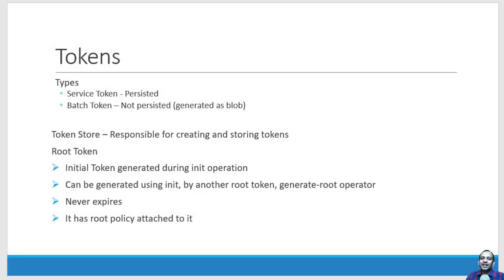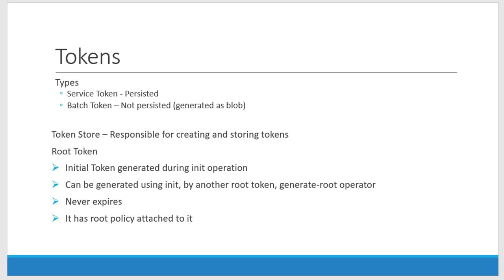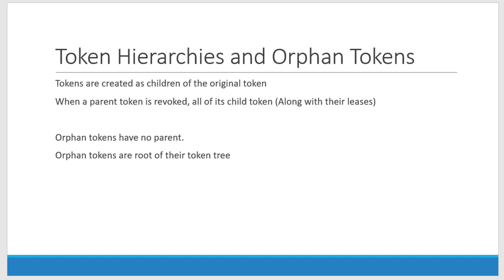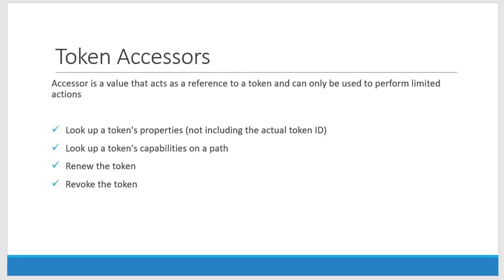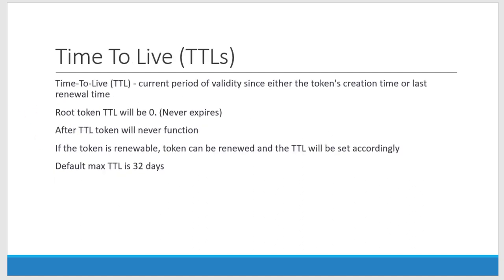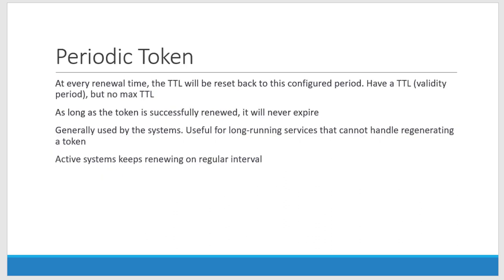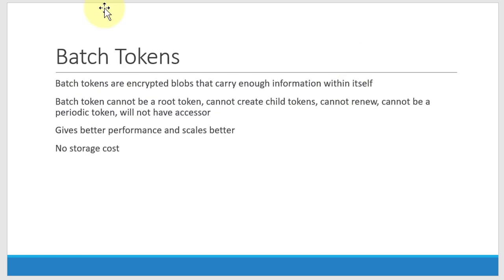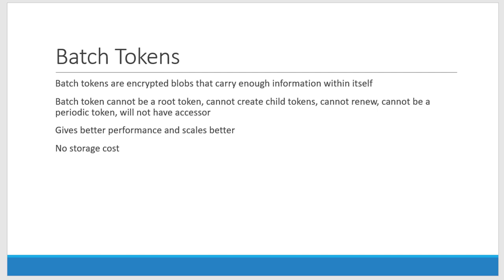HashiCorp Vault Token Theory Overview - Video 24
Understand concepts of token

Different types of token

Overview of service token, batch token, and root token

Overview of token hierarchy and orphan token

Operation limitation of token accessor

Discussion on Time To Live (TTLs)

Overview on the periodic token and batch tokens